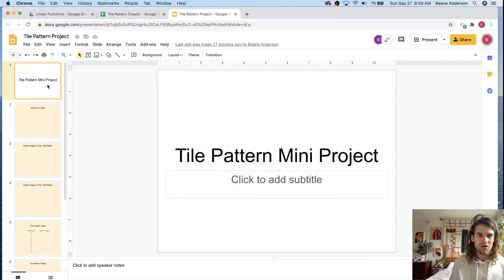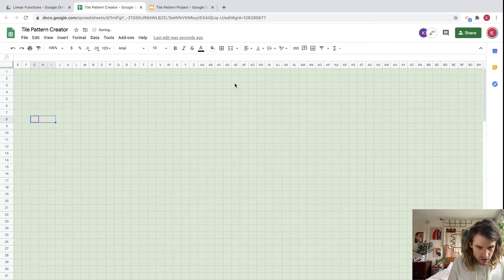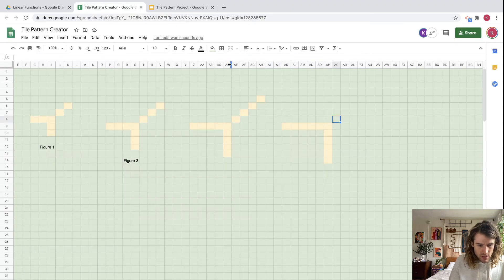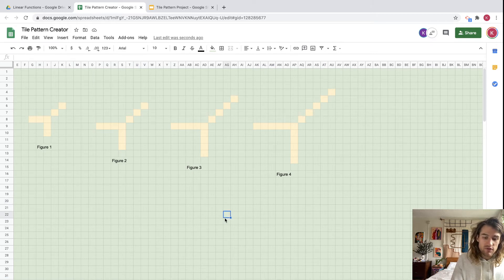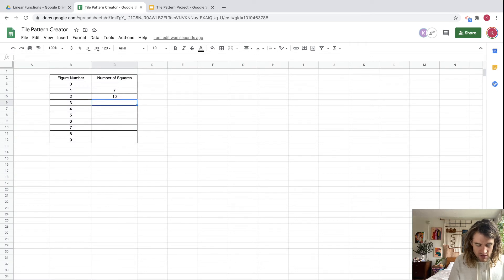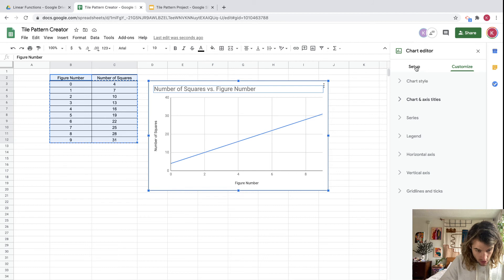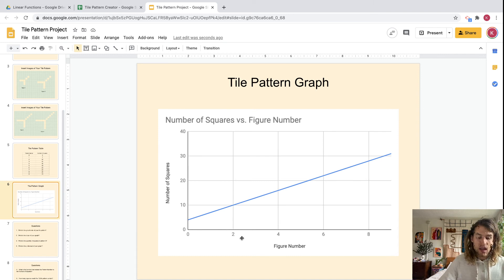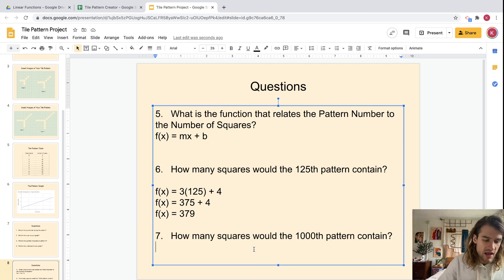Creating and Graphing a Tile Pattern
Create a Tile Pattern, determine it's growth rate, and graph it, all in Google Sheets.